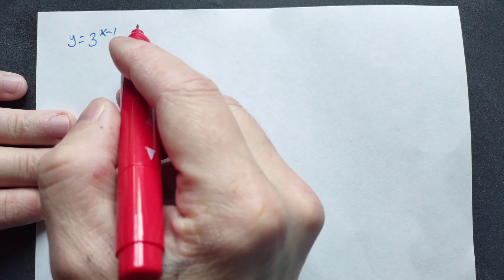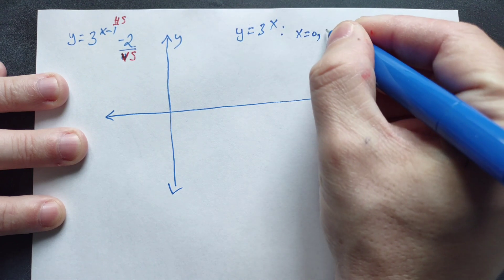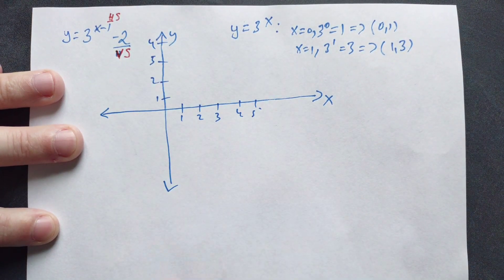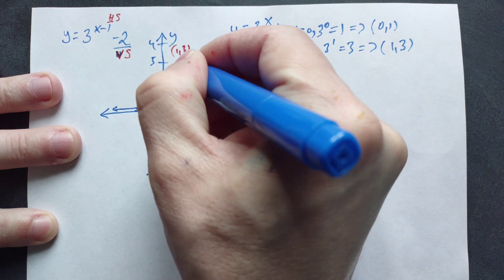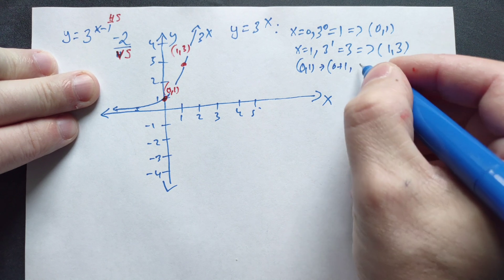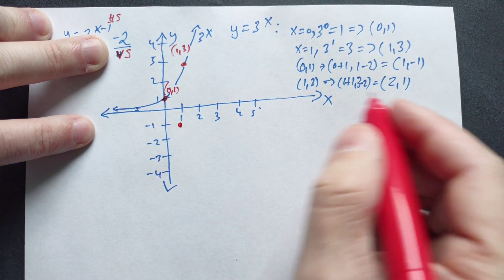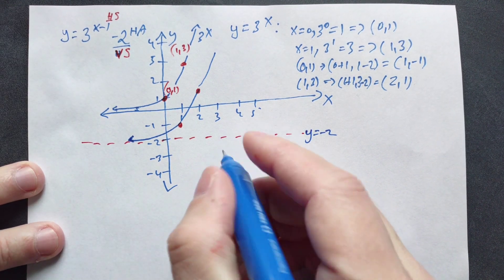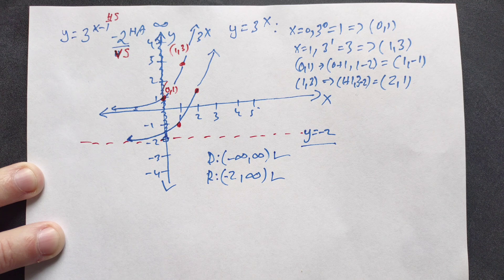Graph y=3^(x-1)-2, starting from y=3^x (exponential curves)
📈 Learn how to graph exponential curves in this video tutorial! We'll be focusing on graphing the function y equals 3 to the x minus 1 minus 2, starting from the parent graph y equals 3 to the x.

To begin, we'll discuss the vertical and horizontal shifts that are involved in this graph. Then, we'll draw a basic coordinate system by hand and plot some points on the parent graph to establish the shape of the curve.

Next, we'll transform these points according to the given function by adding or subtracting from the x and y coordinates, and mark the new points on the graph. We'll also draw a dashed line to represent the vertical shift and horizontal asymptote of the transformed curve.

Finally, we'll summarize the changes to the domain and range of the function and explain how to properly label the graph.

If you're struggling with graphing exponential functions, this video will provide a clear and thorough explanation of the process.

🔎 Keywords exponential curves, graphing functions, vertical shift, horizontal shift, coordinate system, parent graph, asymptote, domain, range

15 Common Internet Questions

1️⃣ What is an exponential curve?
Answer An exponential curve is a type of function where the variable is in the exponent, such as y = 3^x.

2️⃣ What is a vertical shift in graphing?
Answer A vertical shift is a change in the y-coordinate of a function that moves the entire curve up or down.

3️⃣ What is a horizontal shift in graphing?
Answer A horizontal shift is a change in the x-coordinate of a function that moves the entire curve left or right.

4️⃣ What is the parent graph of an exponential function?
Answer The parent graph of an exponential function is y = a^x, where a is a constant and x is the variable.

5️⃣ How do you plot points on an exponential curve?
Answer To plot points on an exponential curve, plug in values for x and solve for y using the given function.

6️⃣ What is a horizontal asymptote?
Answer A horizontal asymptote is a line that a curve approaches but never touches as the variable approaches positive or negative infinity.

7️⃣ What is the difference between the domain and range of a function?
Answer The domain of a function is the set of all possible input values, while the range is the set of all possible output values.

8️⃣ How do you label the axes on a coordinate system?
Answer The x-axis is the horizontal axis and the y-axis is the vertical axis. Label them accordingly and add tick marks to represent units.

9️⃣ What is a vertical line test?
Answer A vertical line test is a method for determining whether a given graph represents a function. If a vertical line intersects the graph more than once, it is not a function.

🔟 How do you determine the shape of an exponential curve?
Answer The shape of an exponential curve depends on the value of the base. If the base is greater than 1, the curve will be increasing, while if it is less than 1, the curve will be decreasing.

1️⃣1️⃣ How do you find the vertical shift of an exponential function?
Answer To find the vertical shift of an exponential function, look at the constant term in the given function. This will be the amount that the curve is shifted up or down.

1️⃣2️⃣ How do you find the horizontal shift of an exponential function?
Answer To find the
Graph a transformed exponential curve. This video shows how to handle the horizontal shift, the vertical shift, find the domain and range and sketch a graph of the transformed exponential curve. It starts with a graph of y=3^x with a couple points and then transforms those points to get a couple points on the graph of 3^(x-1)-2. All the work is done by hand and step by step.